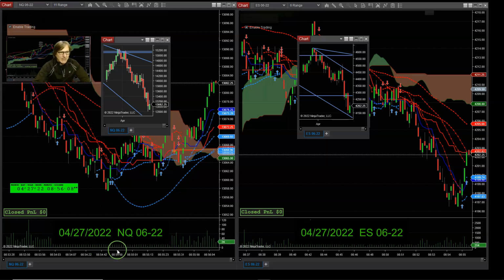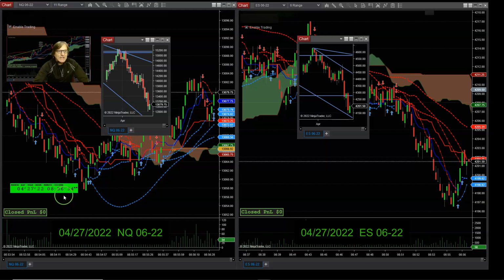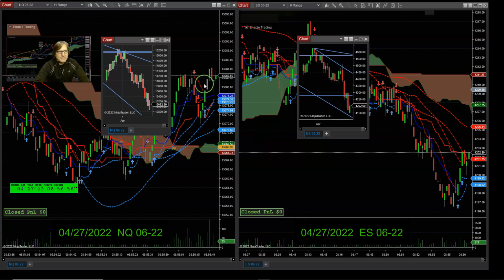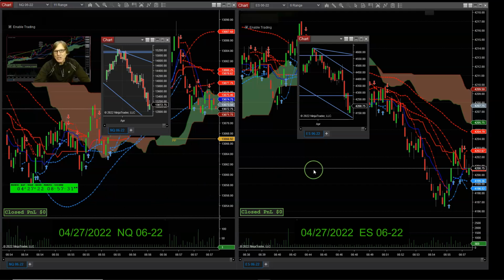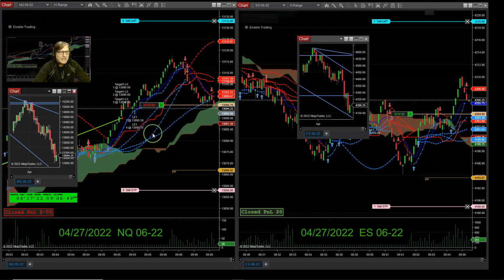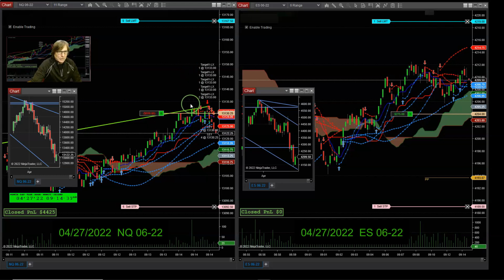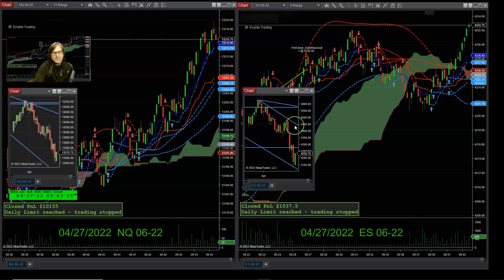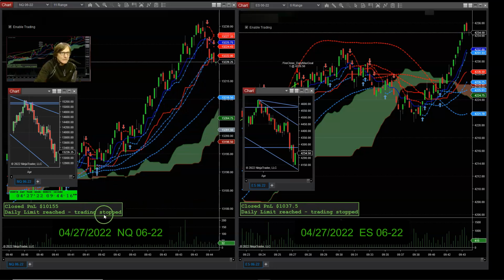Watch and Learn ES and NQ Automatic Trading. Algorithmic Strategy Trading.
ES and NQ Automatic Trading. Algorithmic Strategy Futures Trading